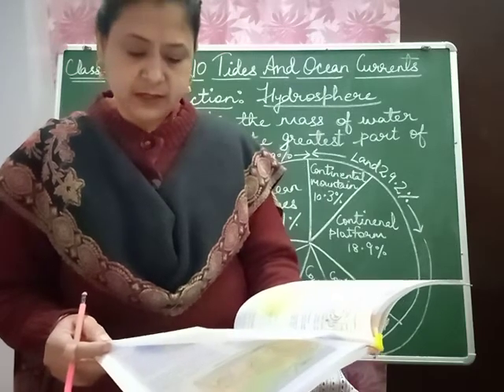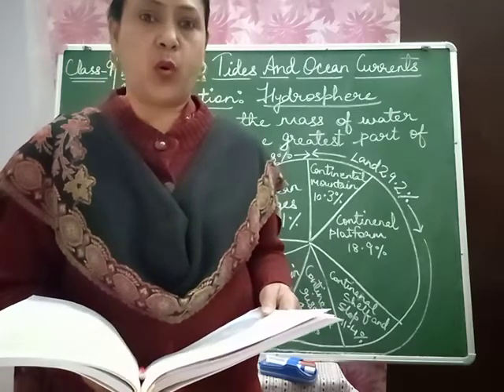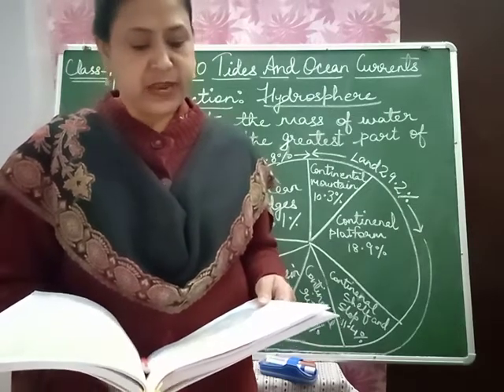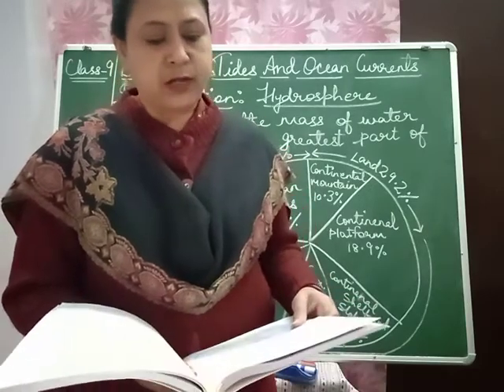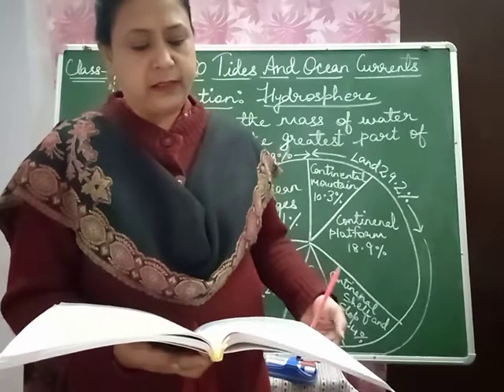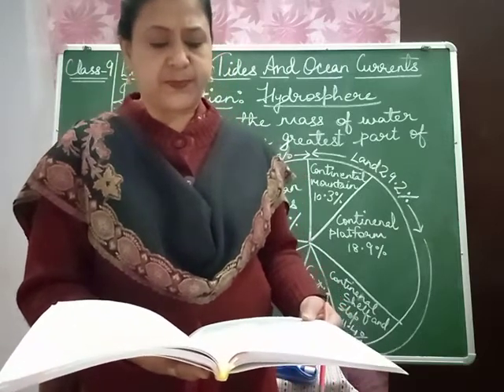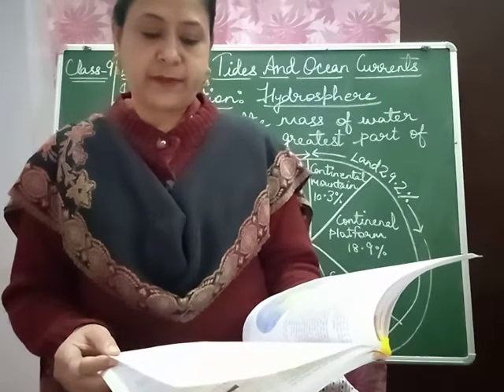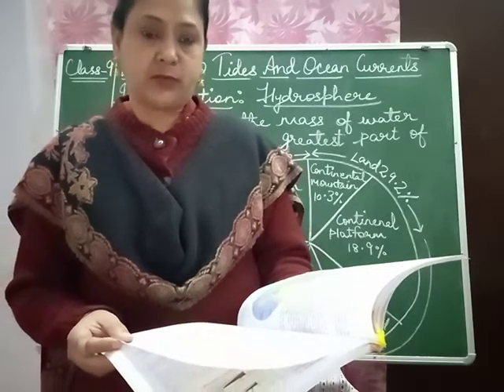Class 9 Geography Lesson 10 Tides and Ocean Currents part 2